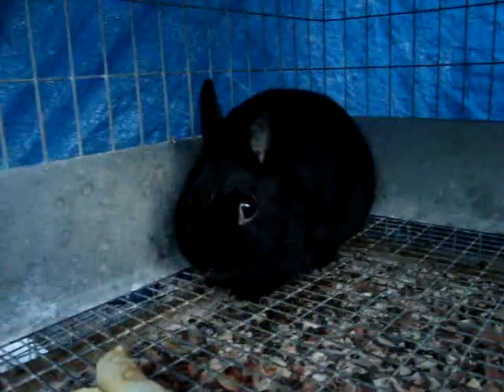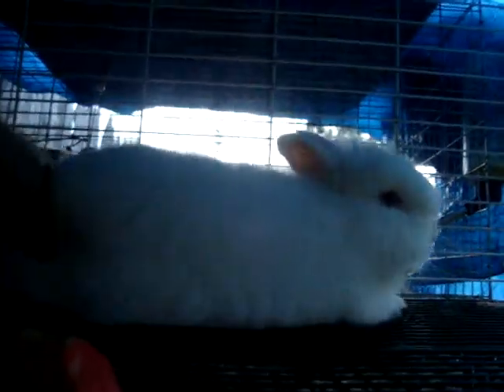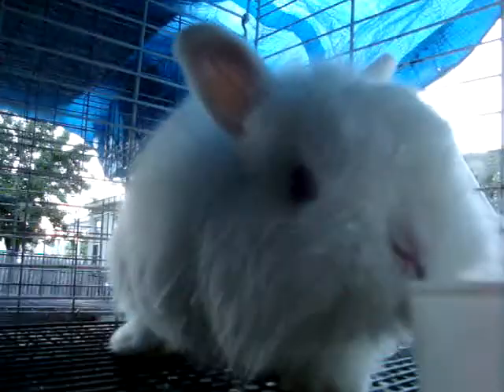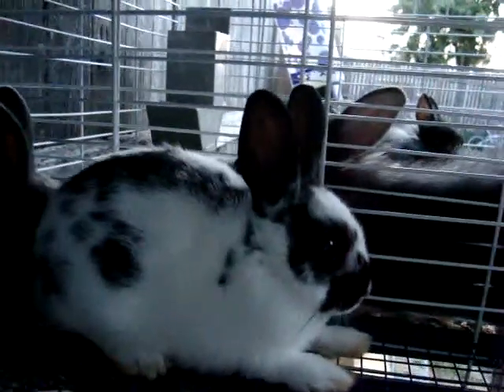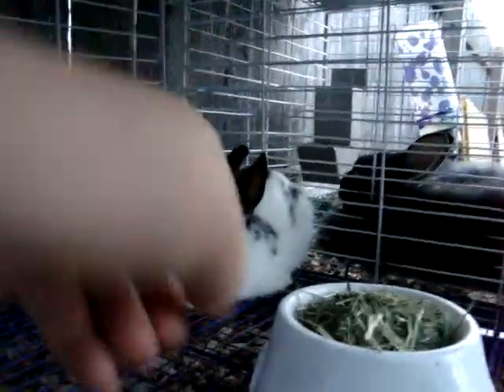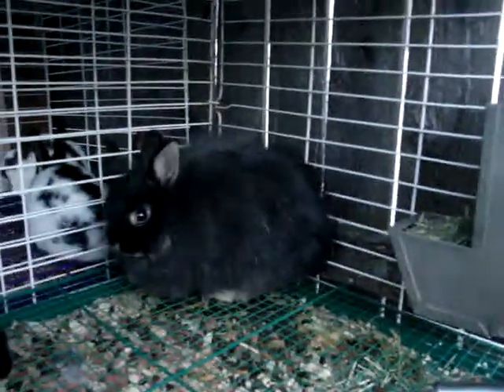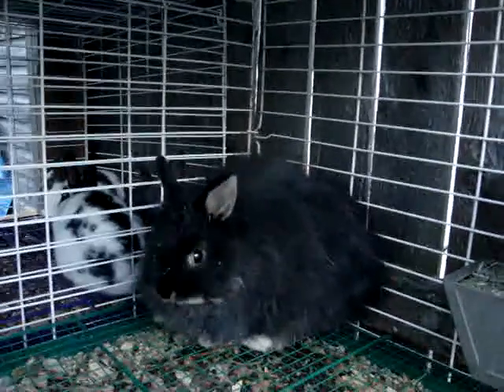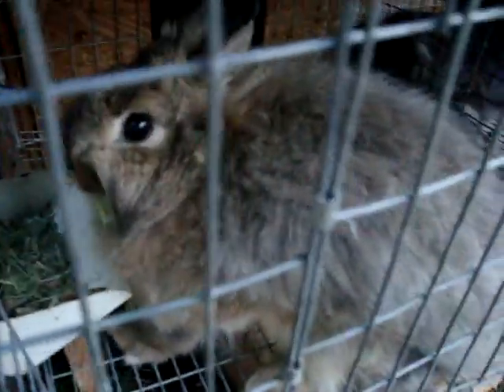Bluestone rabbitry update 7-23-2012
Update on all the rabbits